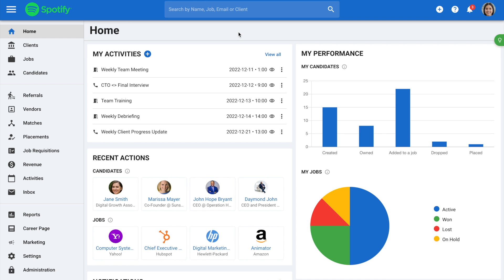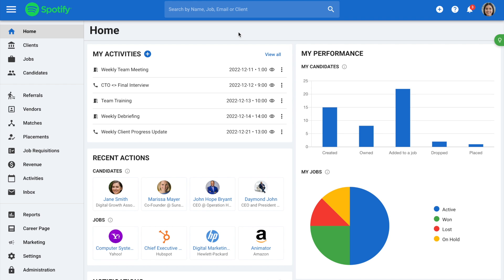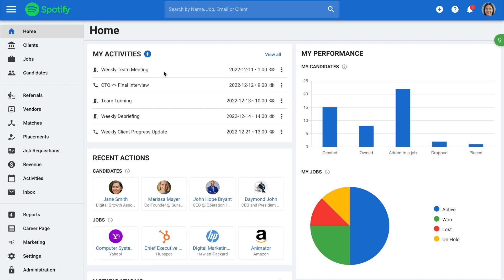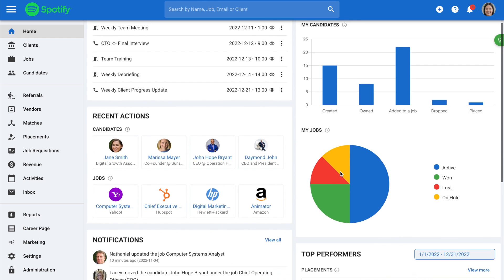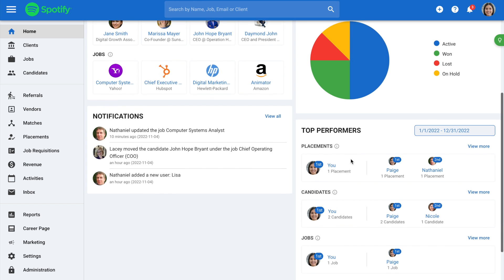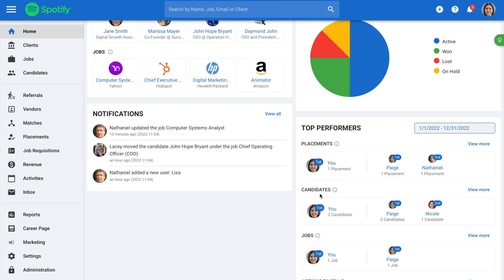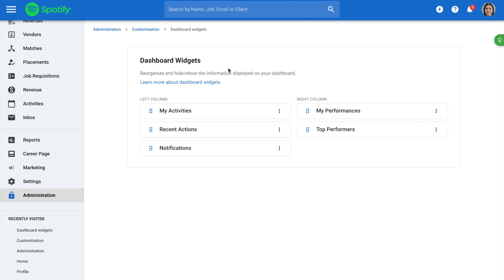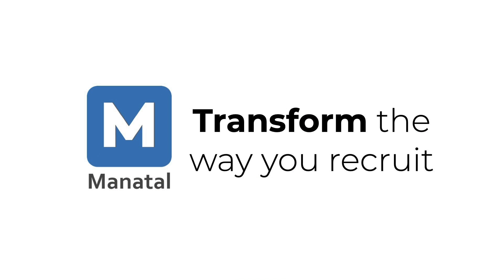Dashboard Widgets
Learn how to customize your dashboard widgets to get an overview of all your activities and recruitment analytics on one page.